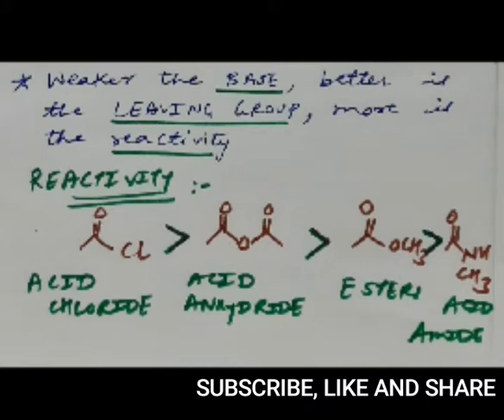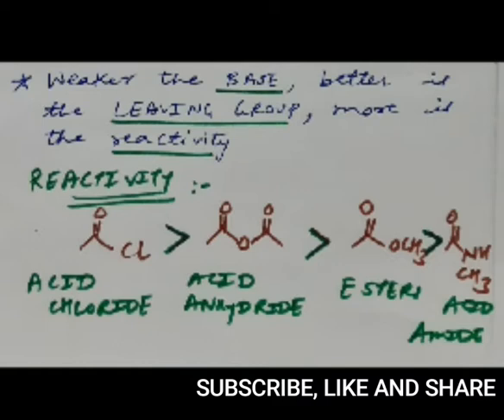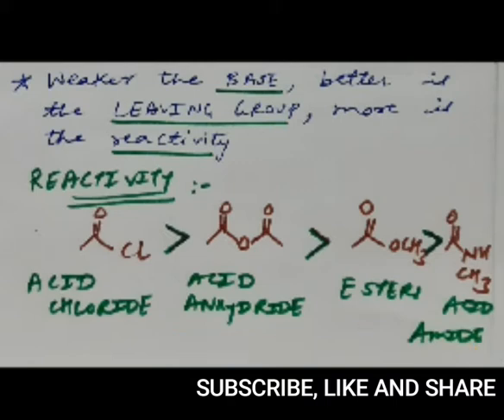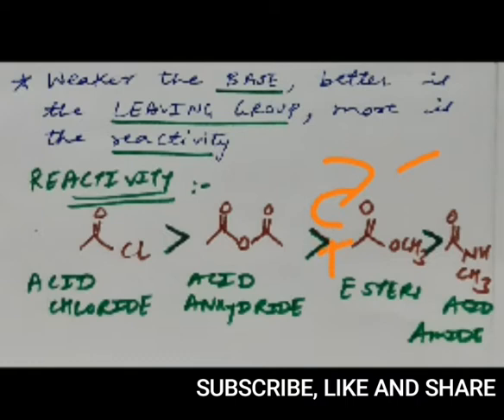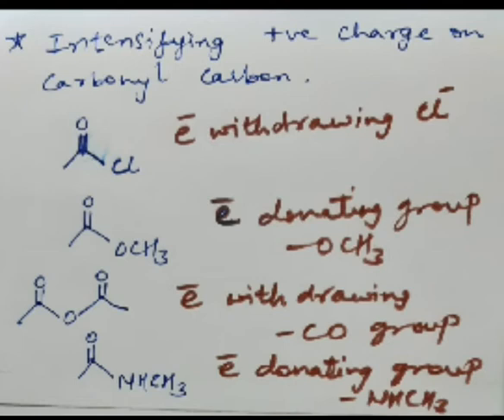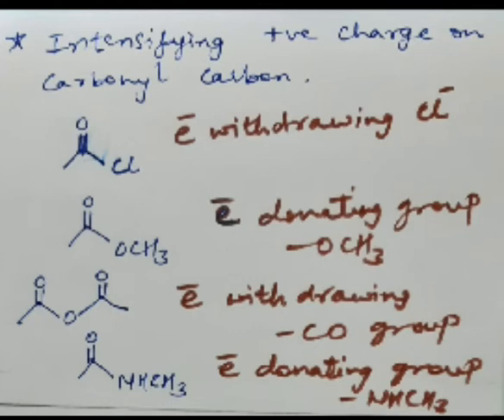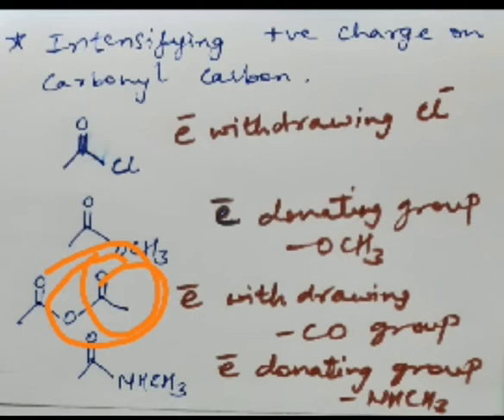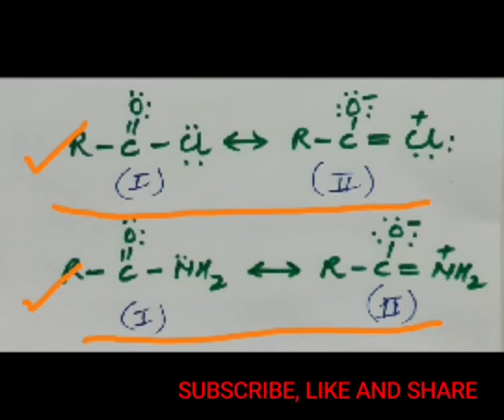#9 PU-CET(PG) Hydrolysis and reactivity of carboxylic acid derivatives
Reactivity and rate of hydrolysis of carboxylic acid derivatives like acid chlorides, acid amides, acid anhydrides and esters is explained in detail